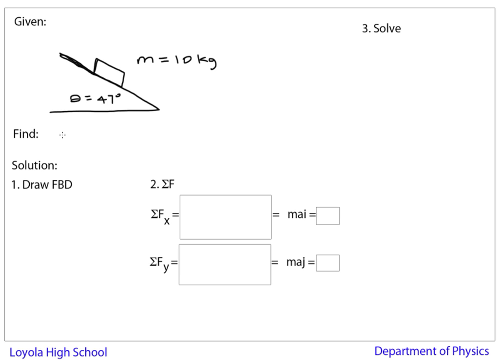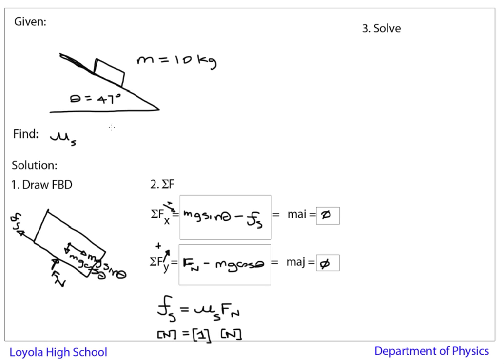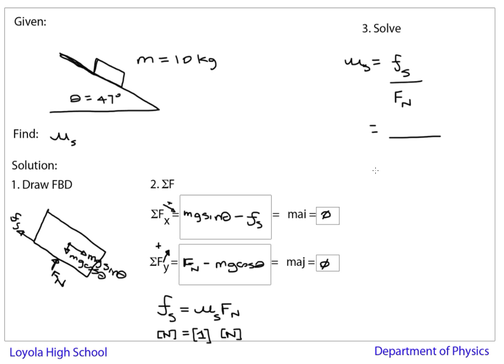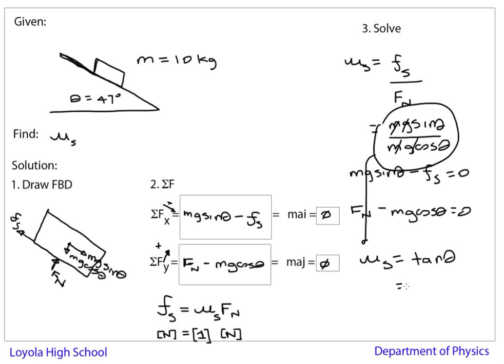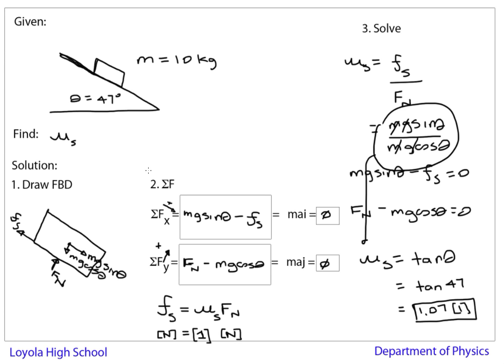Force Incline Friction